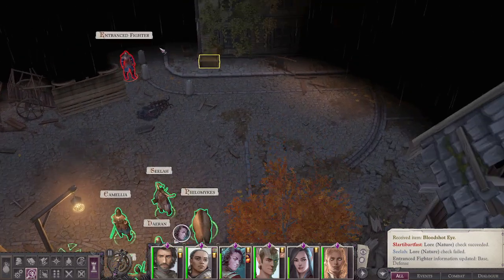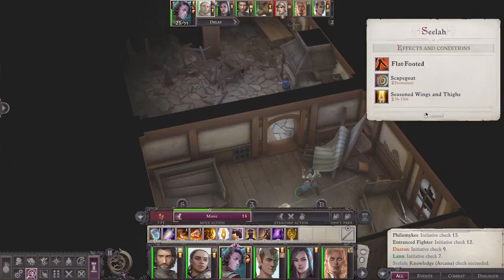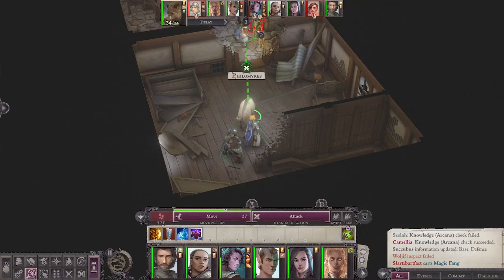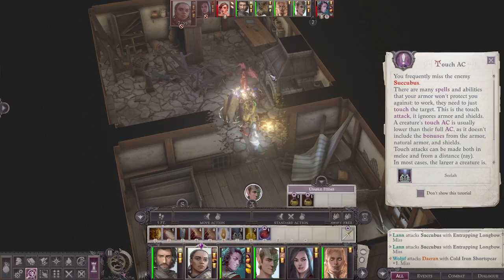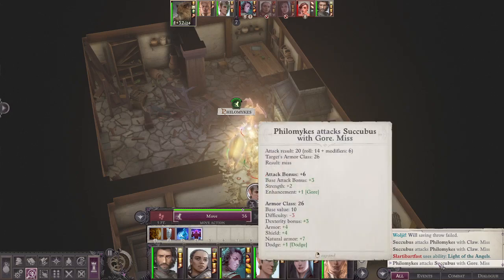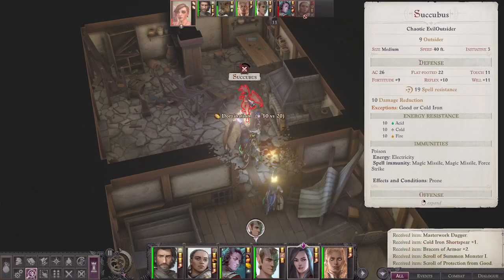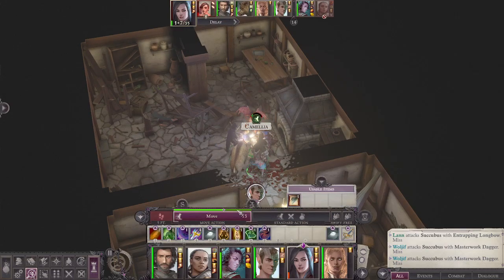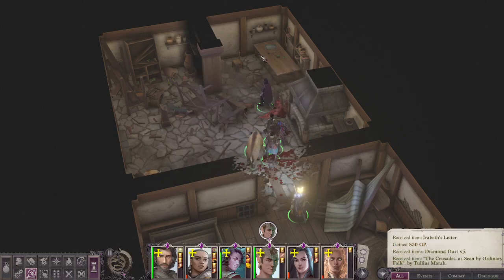Lets Play Pathfinder: Wrath of the Righteous by Odo 036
We enter the house of Irabeth Tirabade and find some Succubus who gives us something to think.